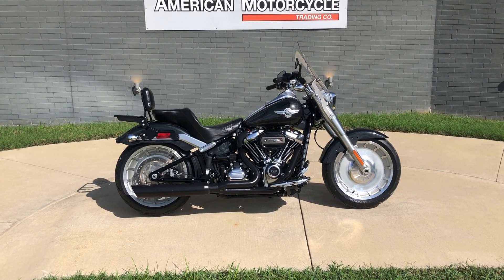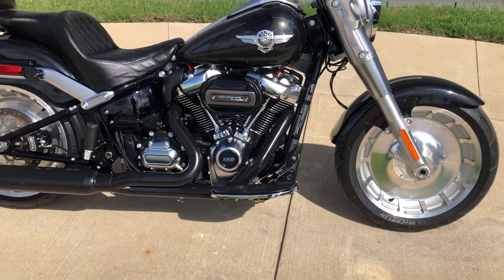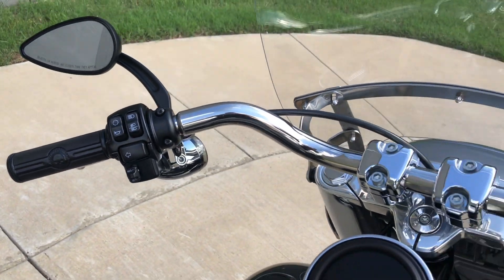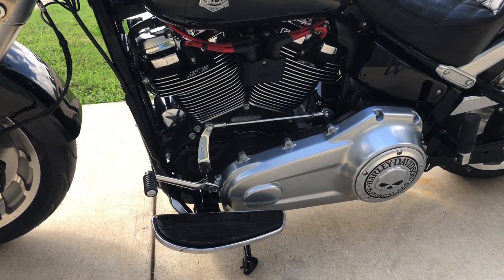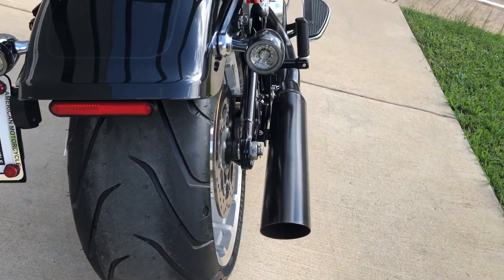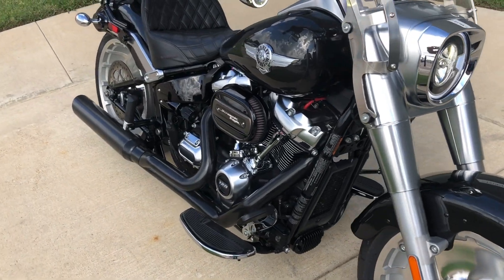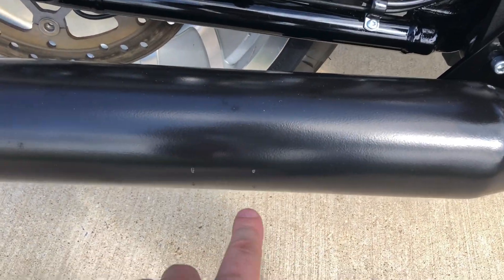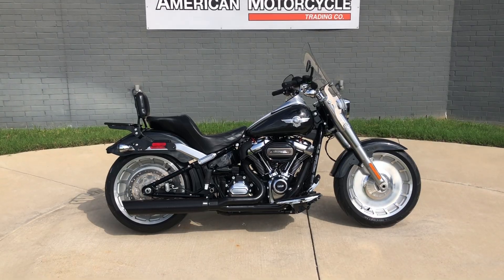028309 2018 HARLEY-DAVIDSON FAT BOY 128 STAGE IV - FLFB